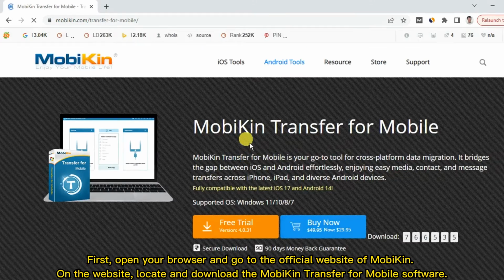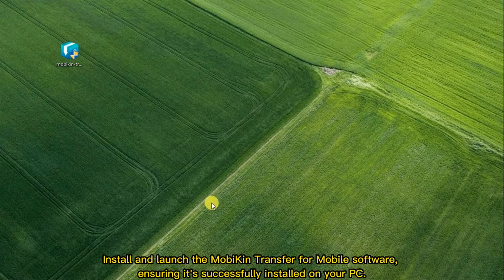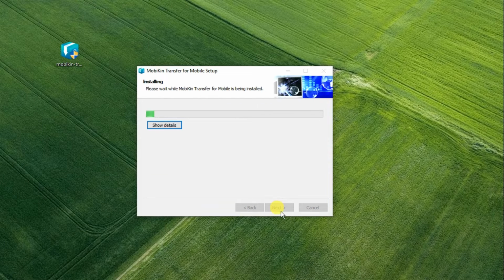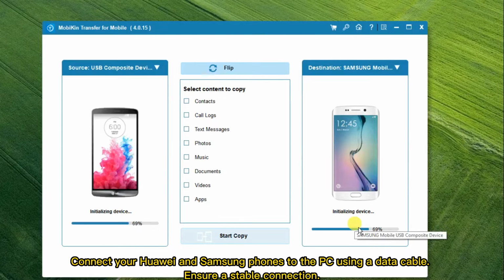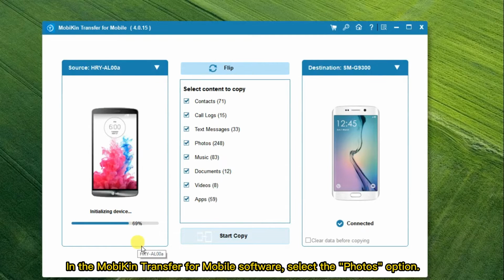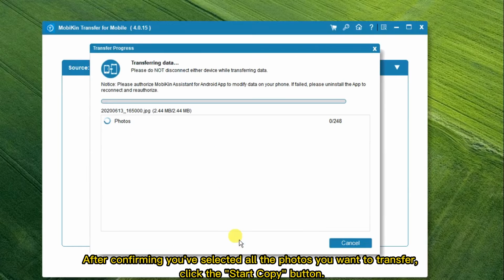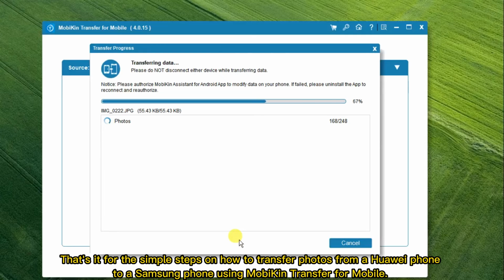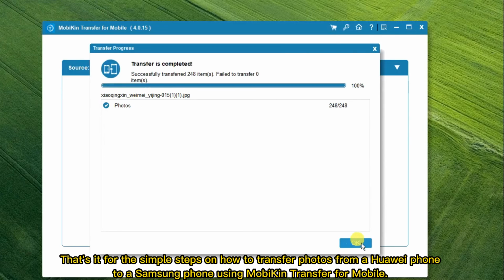How to Transfer Photos from Huawei to Samsung Seamlessly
In this tutorial, discover the effortless way to transfer your cherished photos from a Huawei device to a Samsung phone using MobiKin Transfer for Mobile. Dive into the seamless process guided step by step, ensuring a smooth transition of your stunning memories.